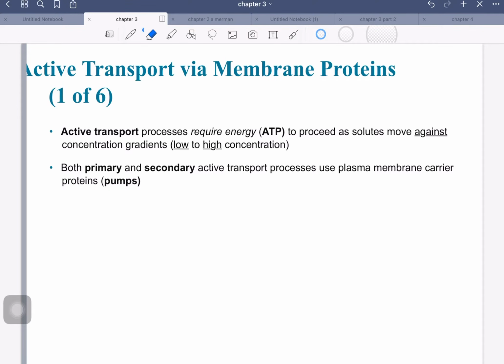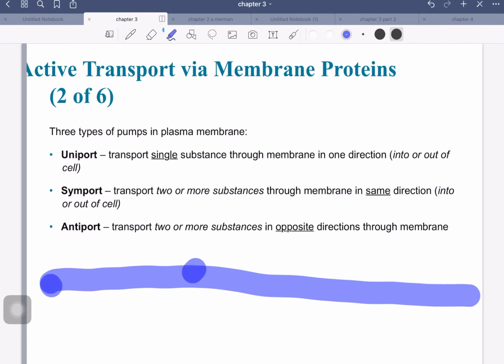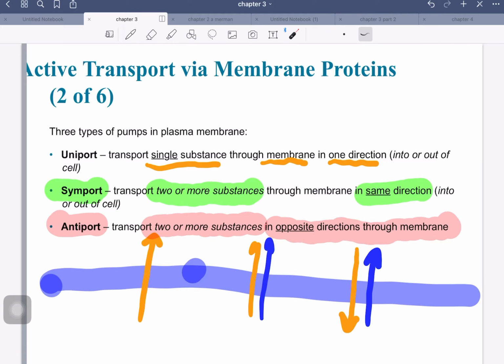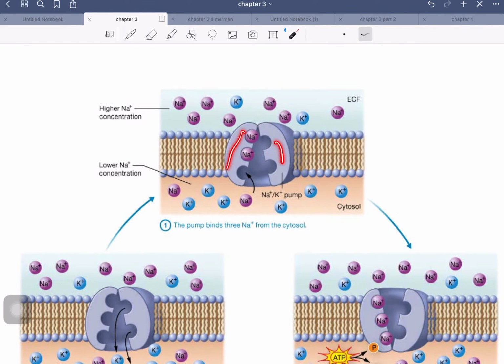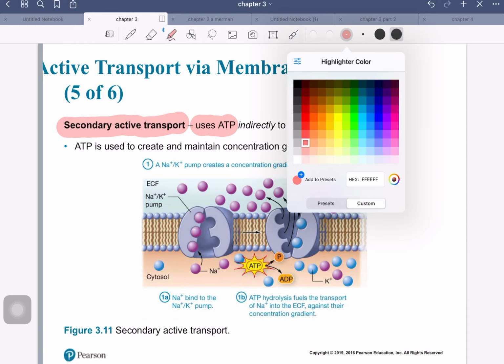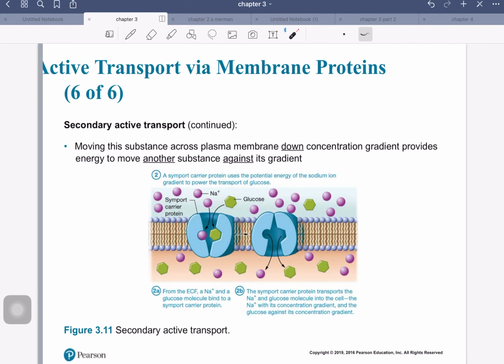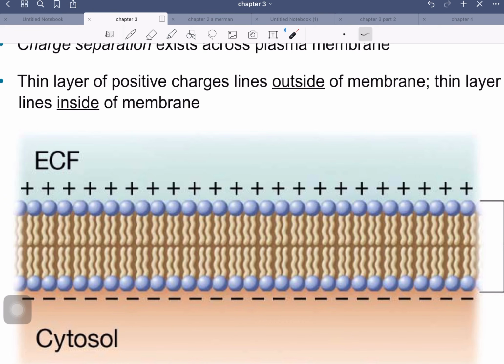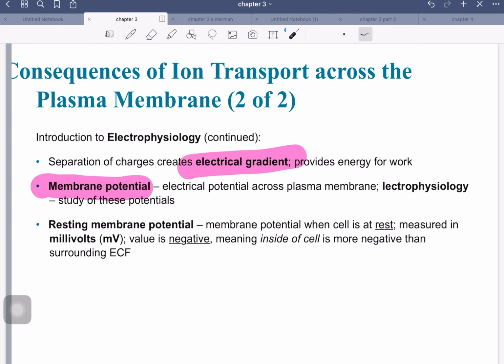active transport - primary and secondary